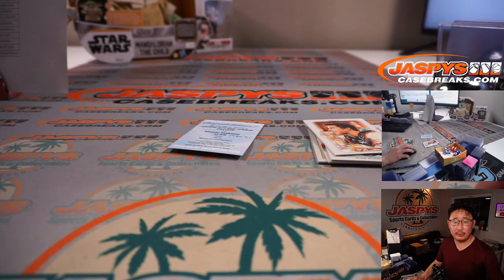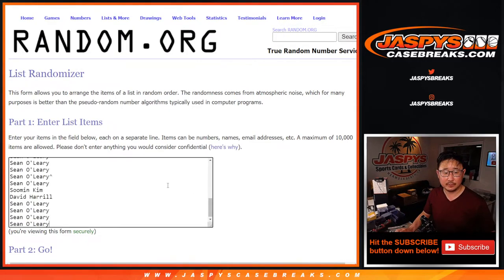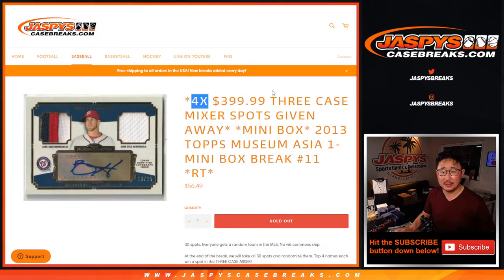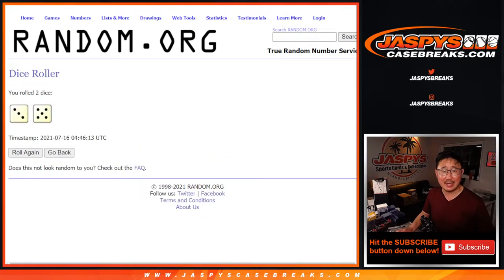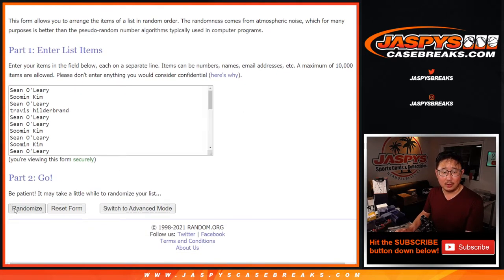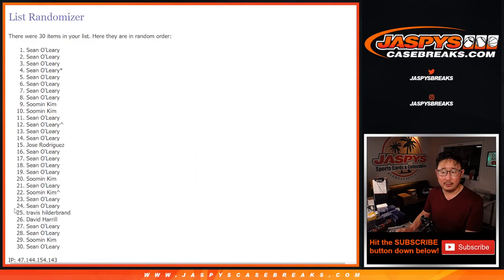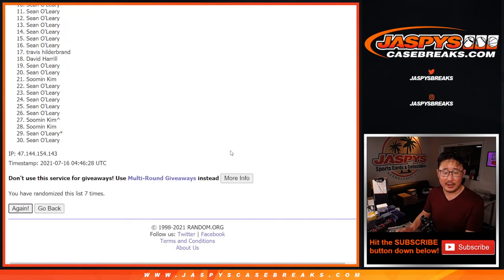Th, 07.15.21 // 2013 TOPPS MUSEUM ASIA 1-MINI BOX BREAK #11 *RT*